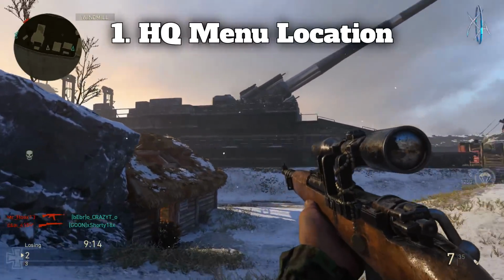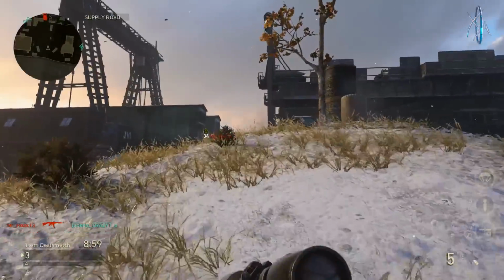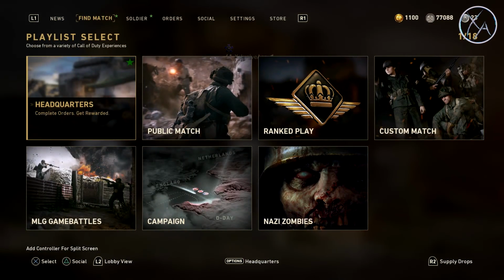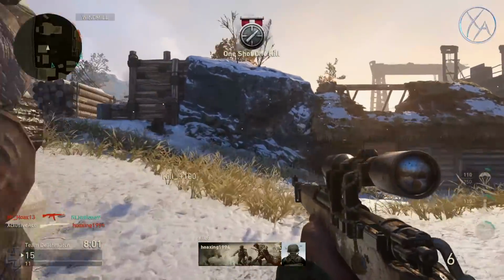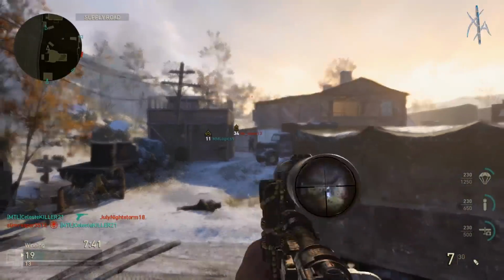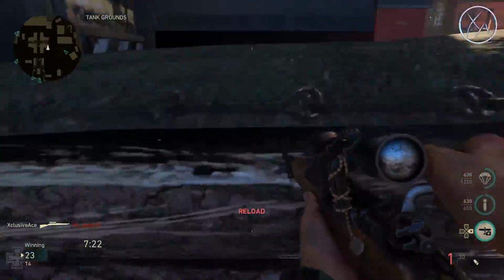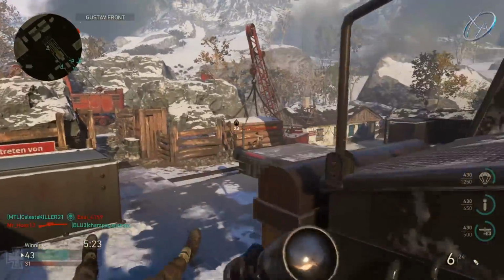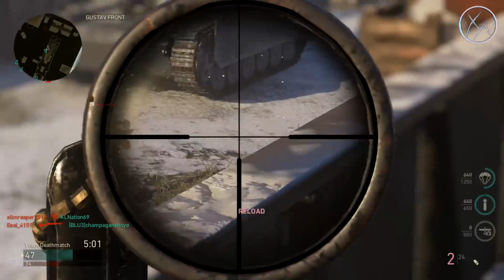5 Non-Gameplay Changes I'd Like to See in CoD WW2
Today I share the top 5 things that I'd love to see changed in Cod WW2 that aren't gameplay related. I hope you enjoy!